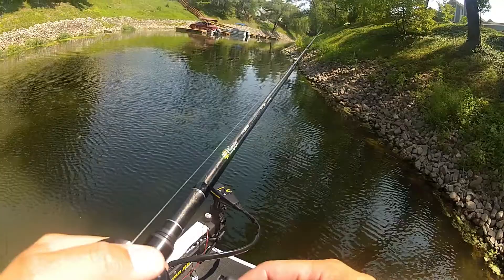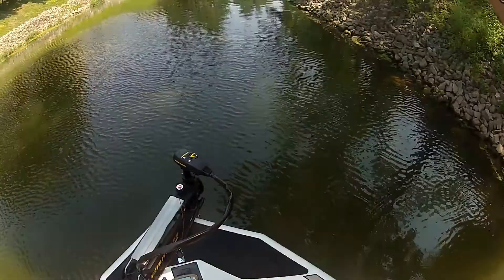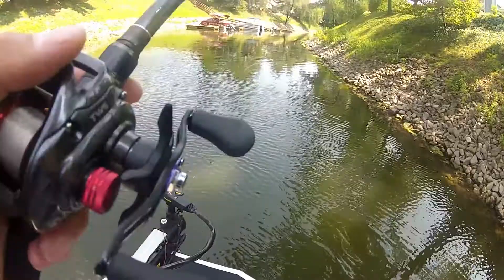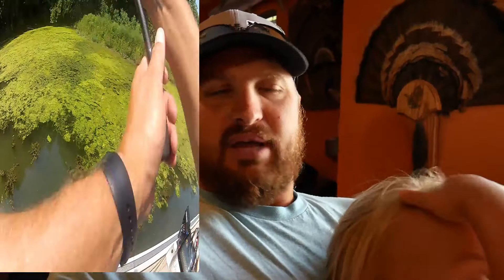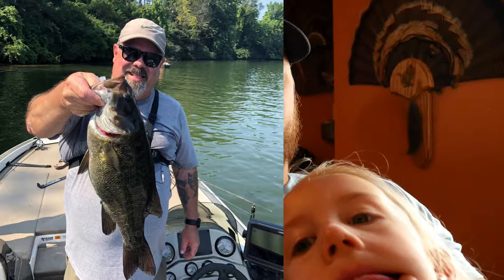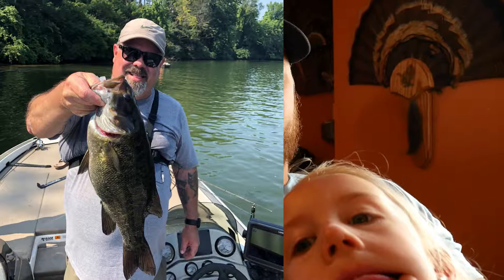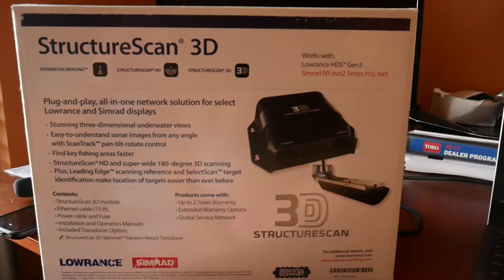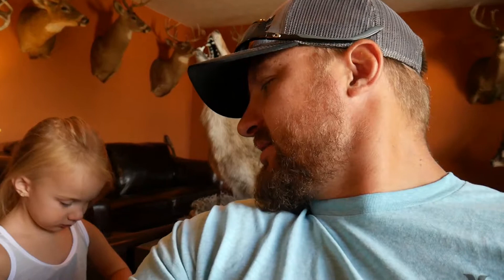Lowrance 3D! NEW CHAMP ADDITION!!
New addition to the bass boat.